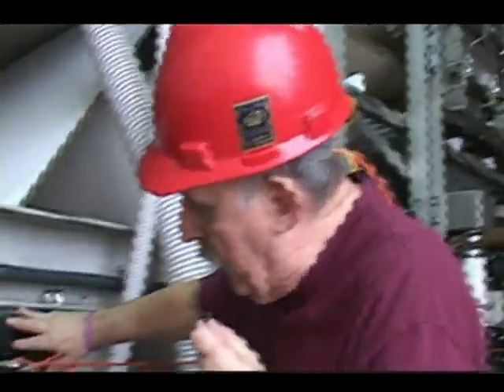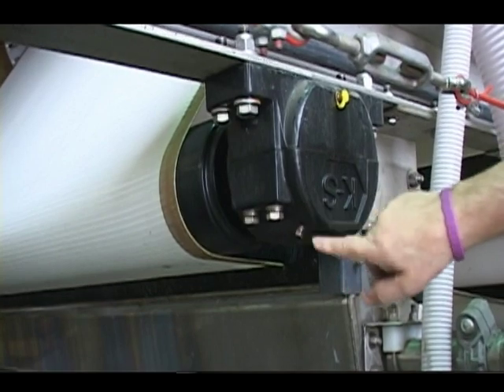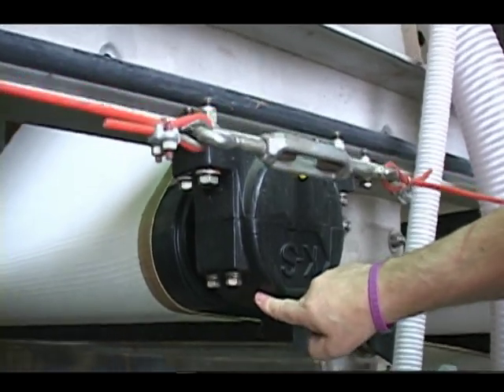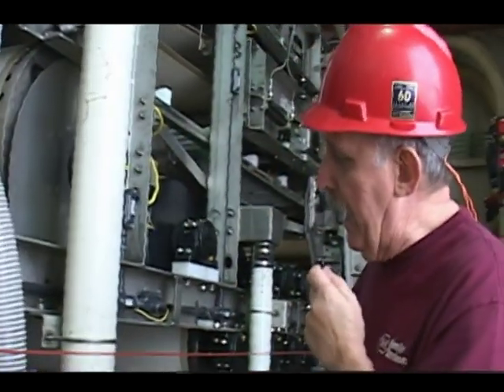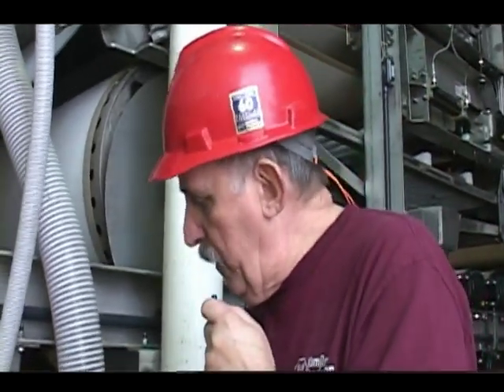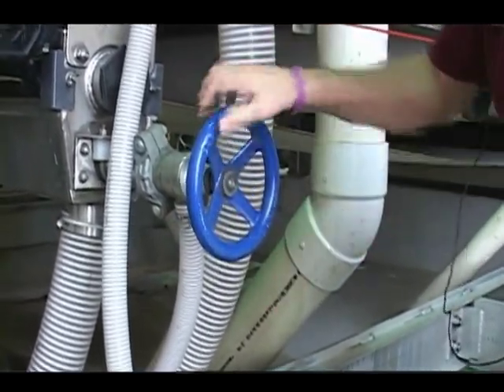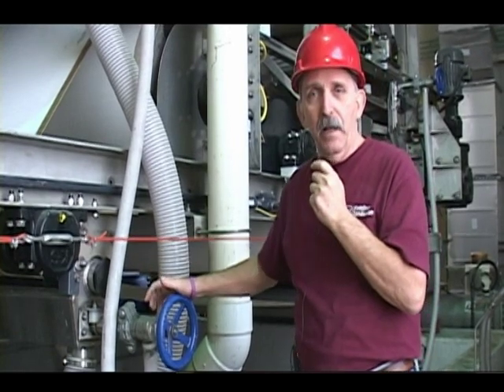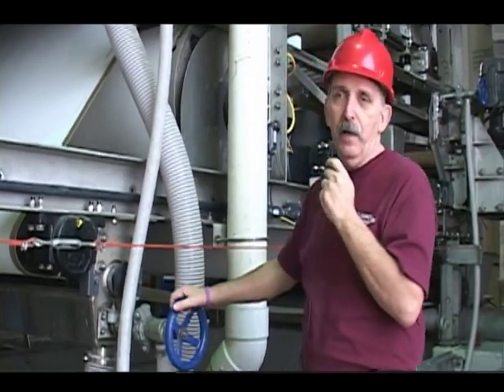Belt Filter Press Field 2